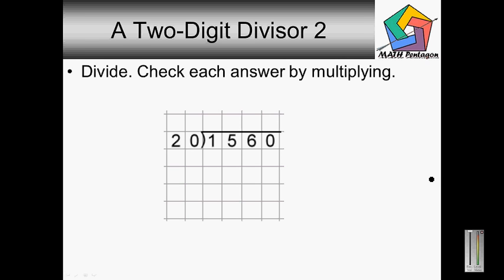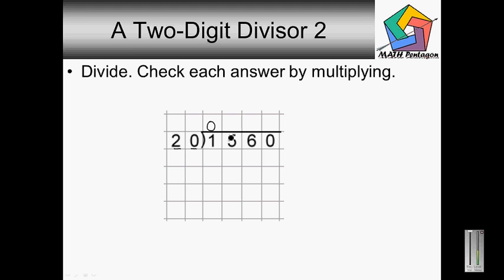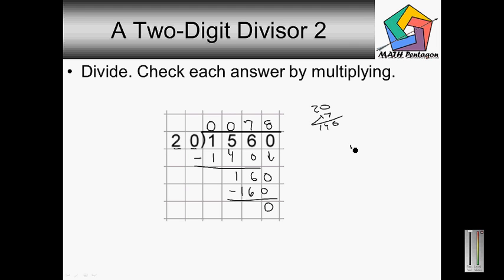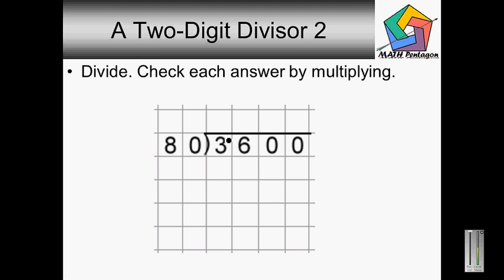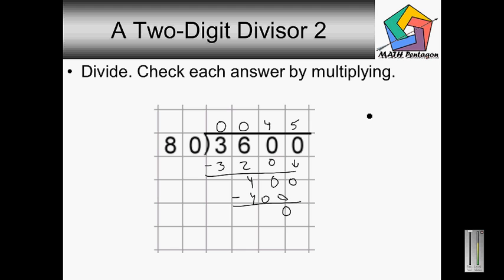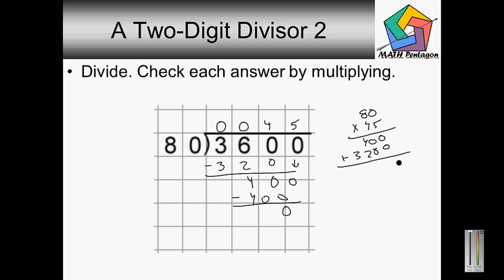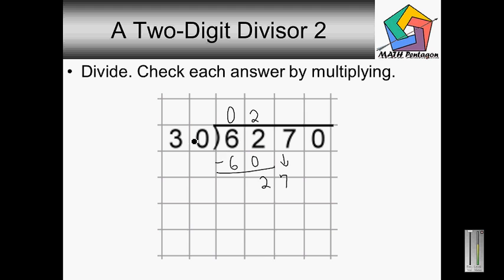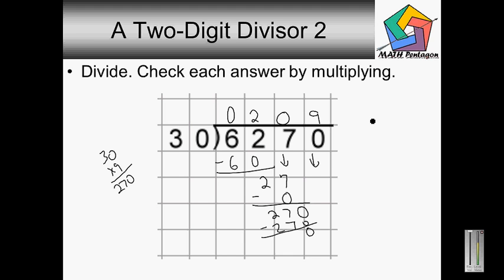4th Grade A Two Digit Divisor 2